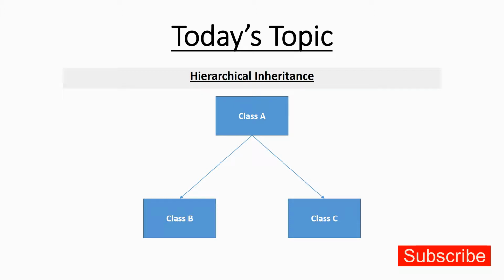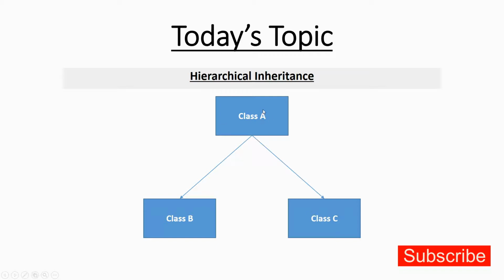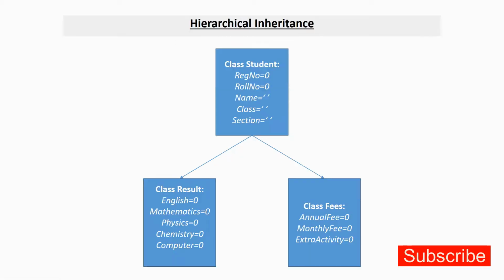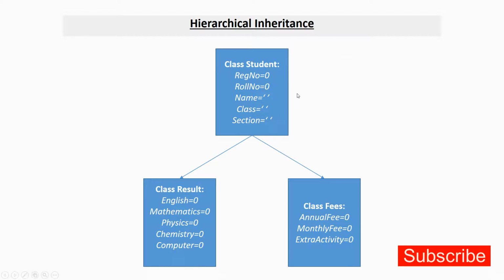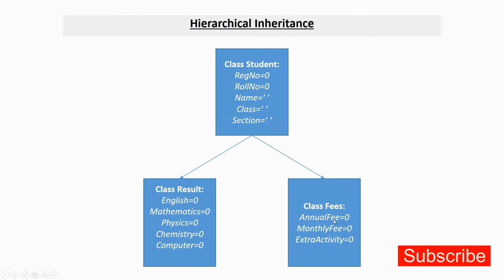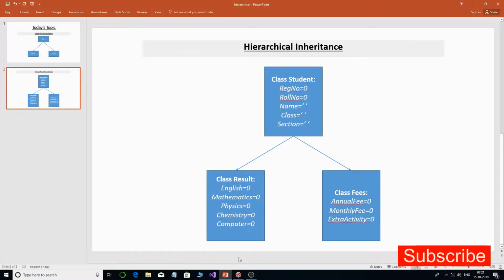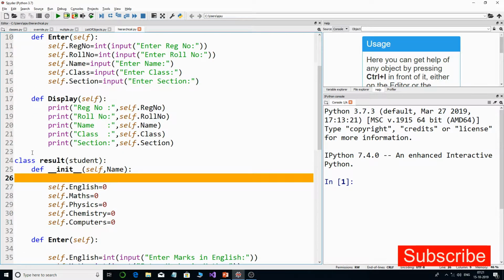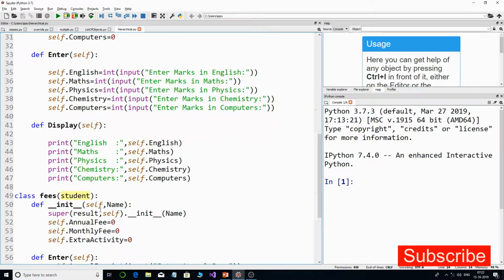Hierarchical Inheritance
In this tutorial we will implement hierarchical inheritance

Single inheritance
where subclasses inherit the features of one superclass. A class acquires the properties of another class.

Multiple inheritance
where one class can have more than one superclass and inherit features from all parent classes.

Multilevel inheritance
where a subclass is inherited from another subclass. It is not uncommon that a class is derived from another derived class as shown in the figure "Multilevel inheritance".

This is where one class serves as a superclass (base class) for more than one sub class. For example, a parent class, A, can have two subclasses B and C. Both B and C's parent class is A, but B and C are two separate subclasses.

Hybrid inheritance
Hybrid inheritance is when a mix of two or more of the above types of inheritance occurs. An example of this is when class A has a subclass B which has two subclasses, C and D. This is a mixture of both multilevel inheritance and hierarchal inheritance.